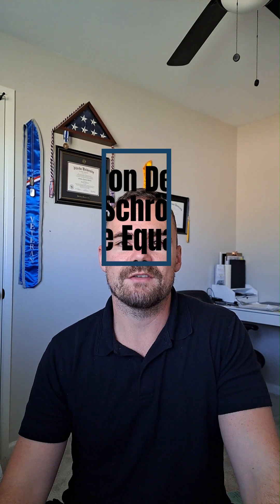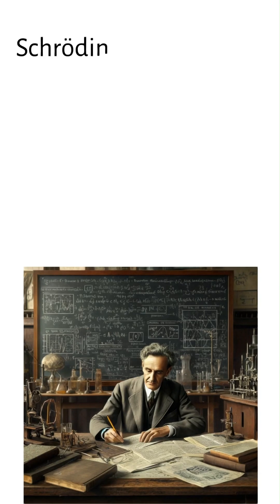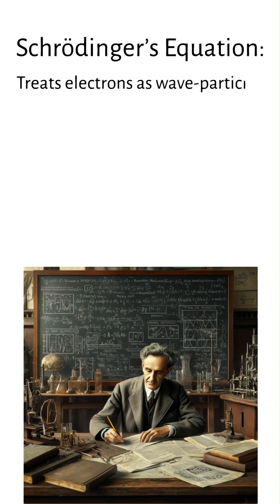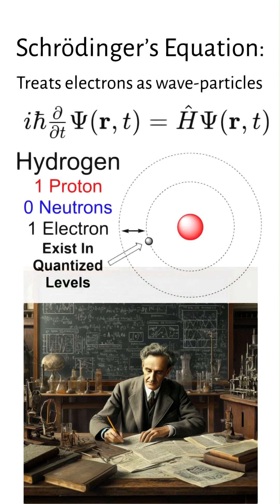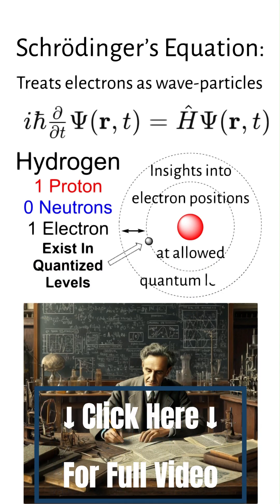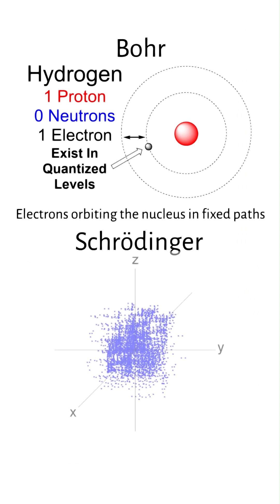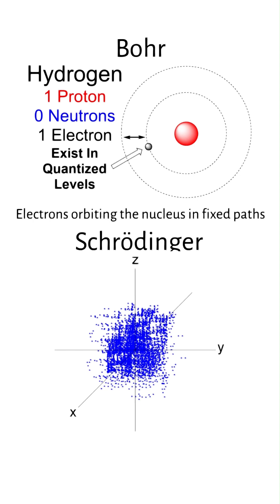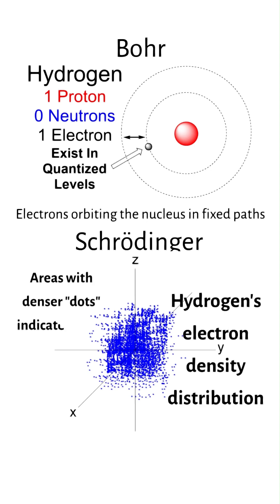Electron Density Maps & Schrödinger’s Wave Equation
The probability of finding an electron's location was further transformed with Erwin Schrödinger’s wave equation, later known as Schrödinger’s equation, which  treats electrons as entities possessing both wave-like and particle-like characteristics and laid the groundwork for quantum mechanics. While Schrödinger's equation is mathematically complex, its application to the hydrogen atom revealed profound insights into electron positions at allowed quantum levels. Unlike Niels Bohr's model, which depicted electrons orbiting the nucleus in fixed paths, Schrödinger's approach suggests that electrons occupy three-dimensional spaces known as orbitals. These orbitals represent probabilities rather than definite paths, introducing the concept of electron density distribution. In this model, areas with denser "dots" indicate higher probabilities of locating an electron, shifting from predicting exact locations to calculating likelihoods.